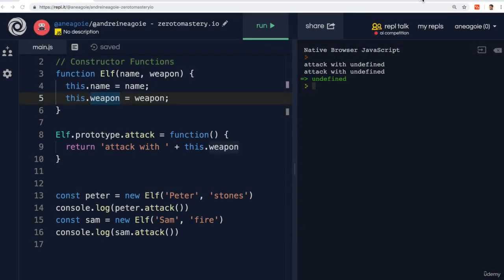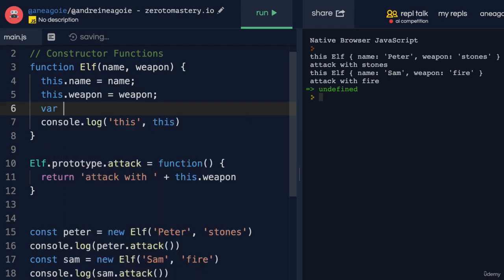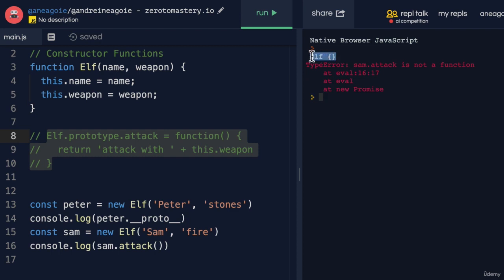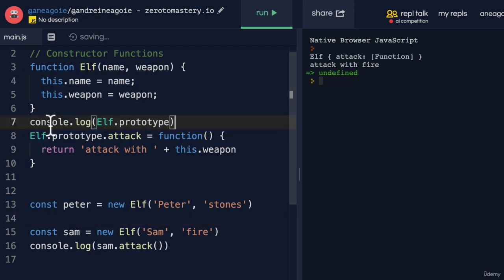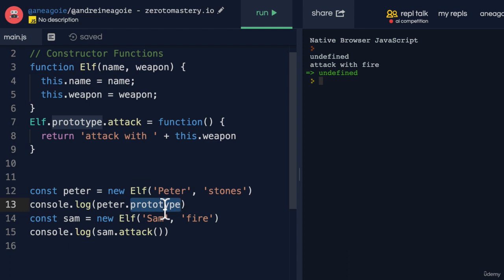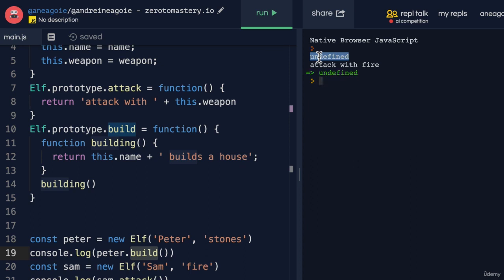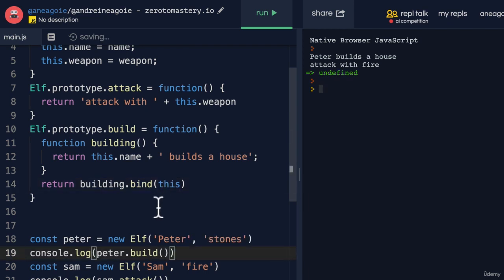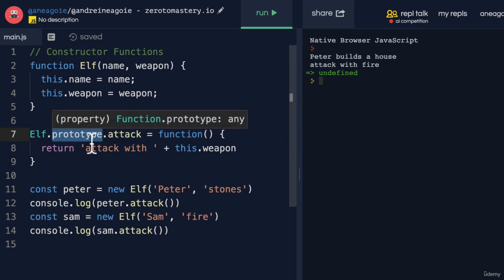JavaScript Adv Concepts OOP 0607 More Constructor Functions